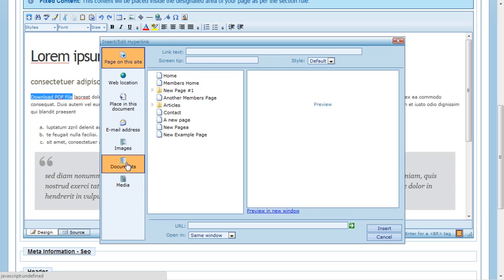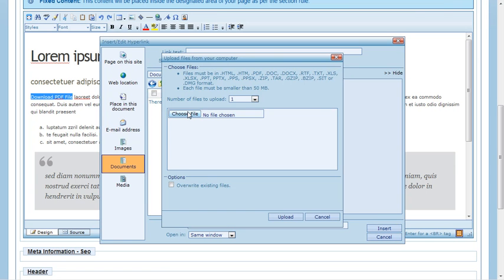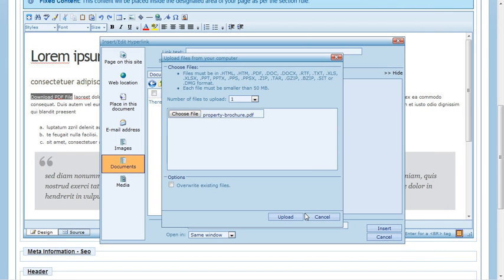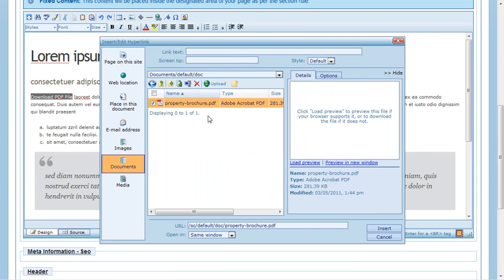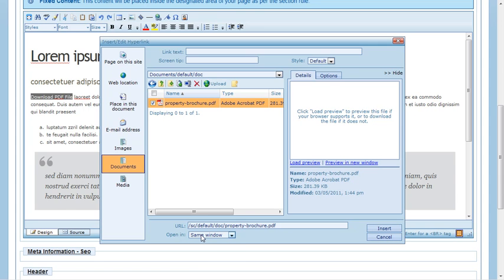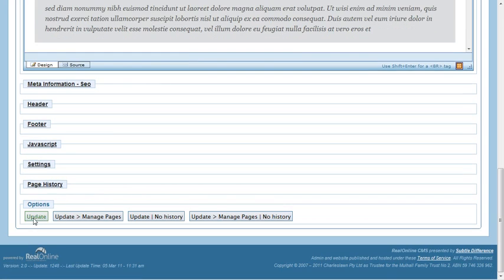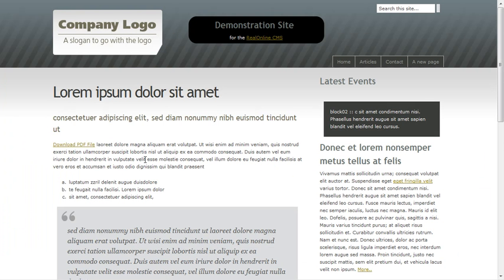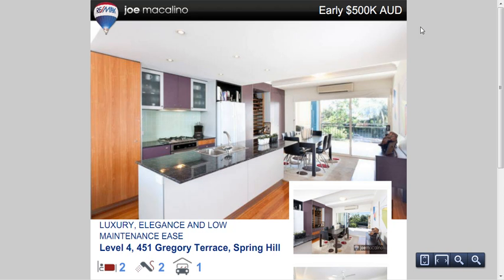Website - Attach a download link to a page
How t o attach a download link (PDF) of content to a web page